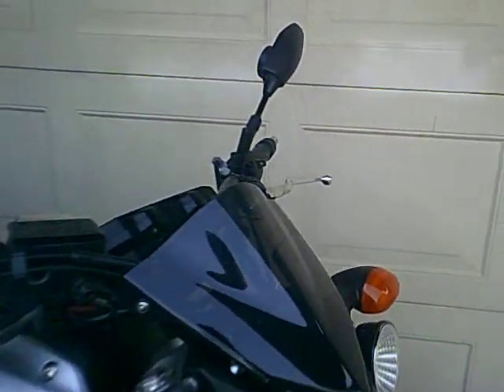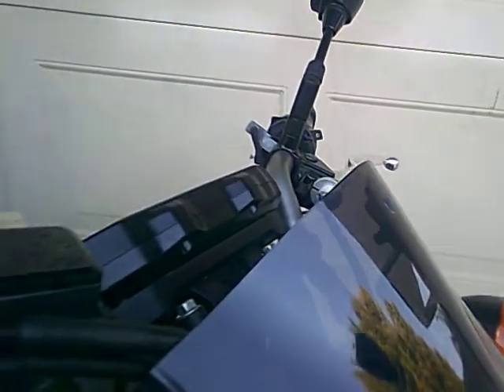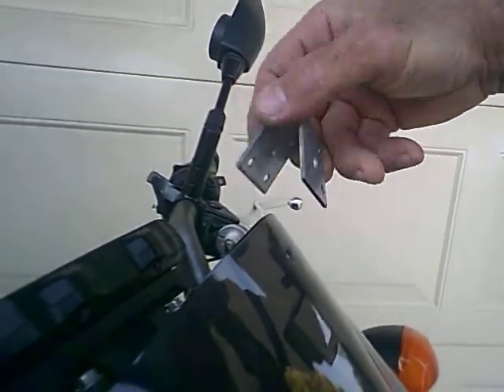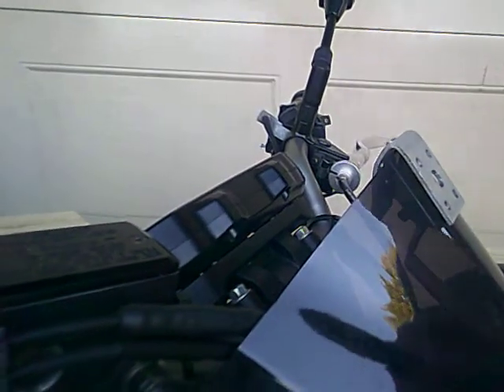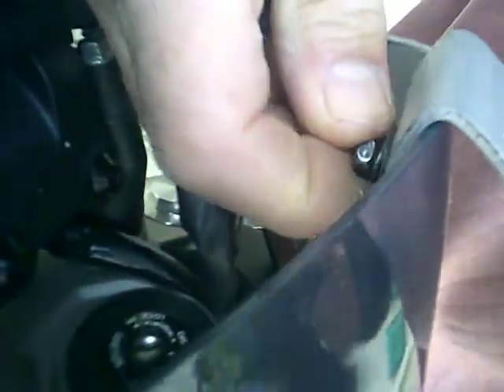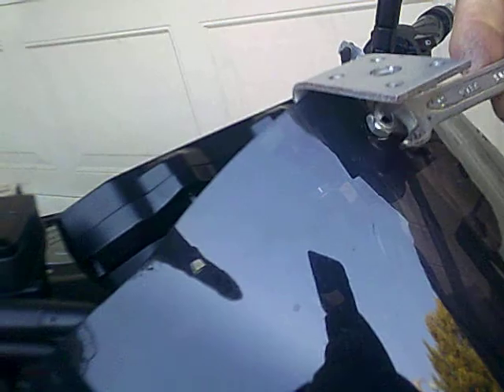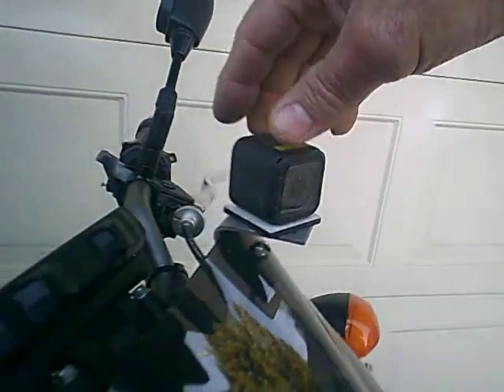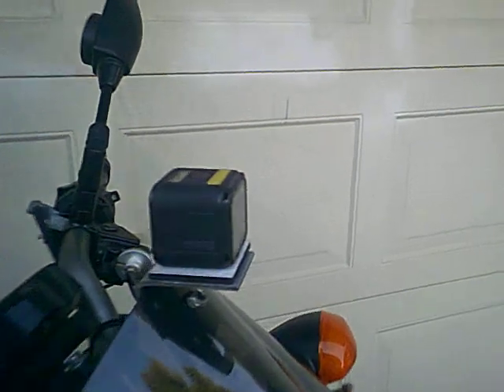How to install a camera on your motorcycle windshield!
By installing a bracket on the wind shield, GO-PRO has more freedom to aim in any direction and capturing more videos.